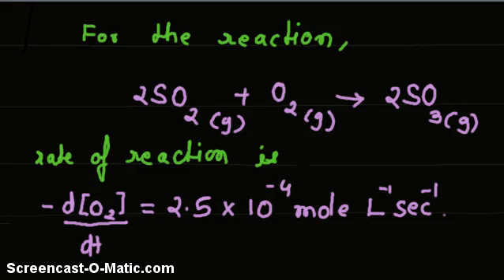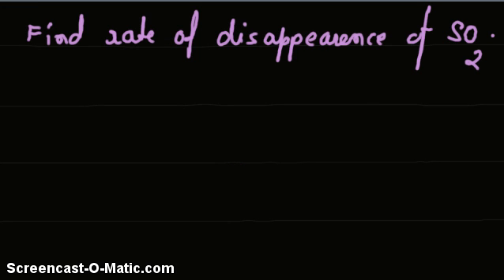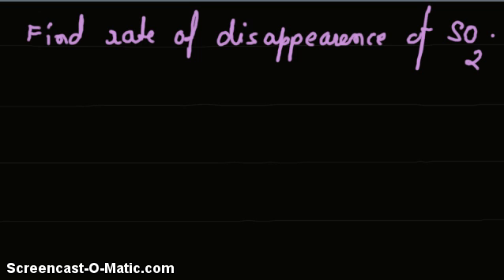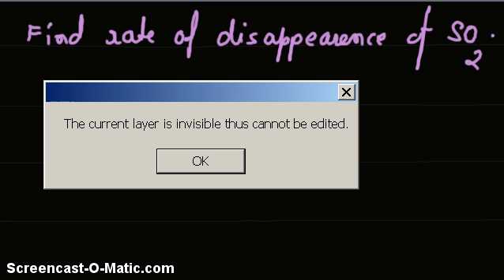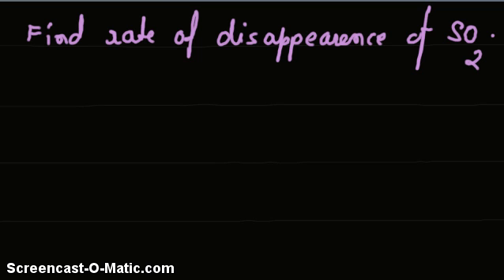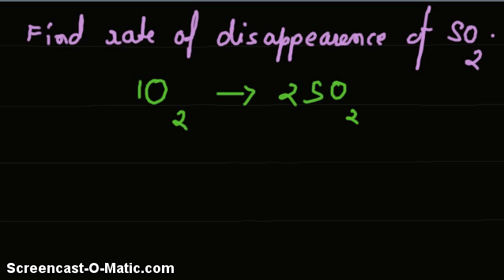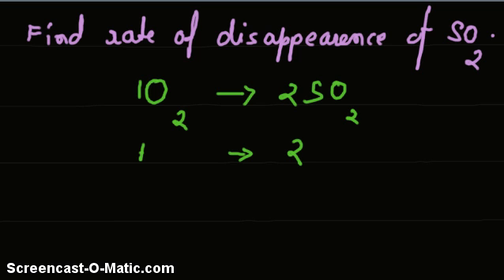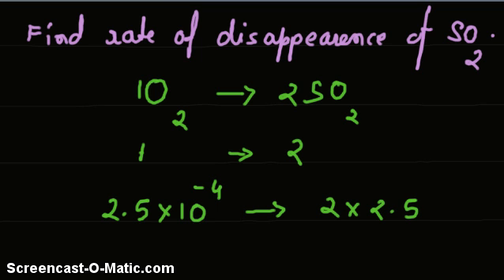Video-Given the rate of formation, find the rate of deformation of a reactant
Given the rate of formation of a product in a chemical reaction, find the rate of deformation of a reactant